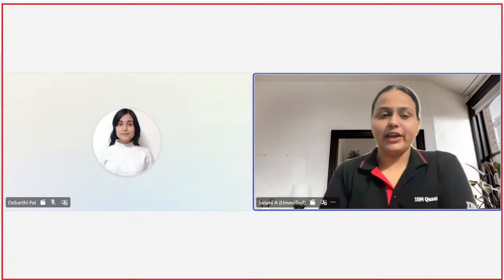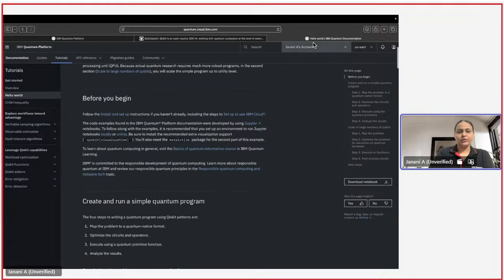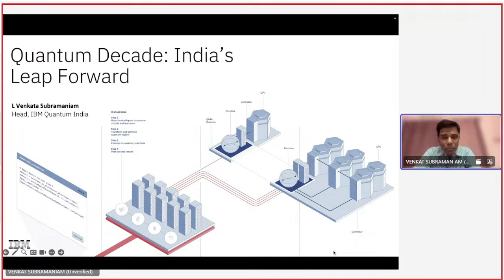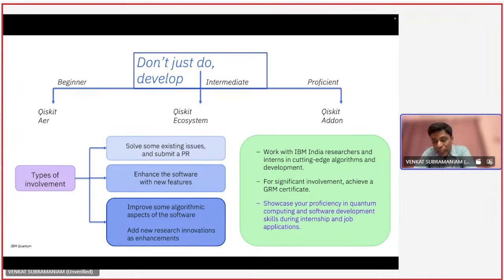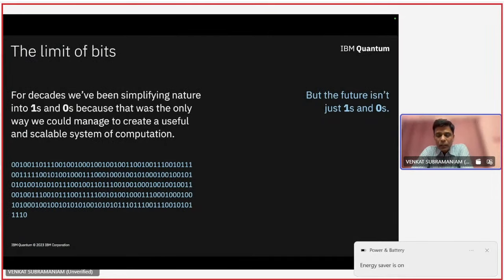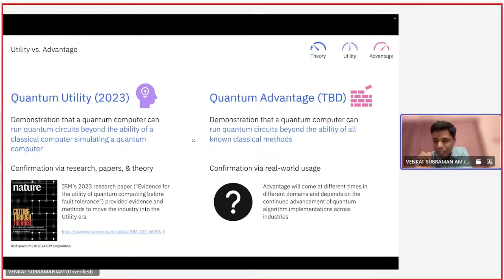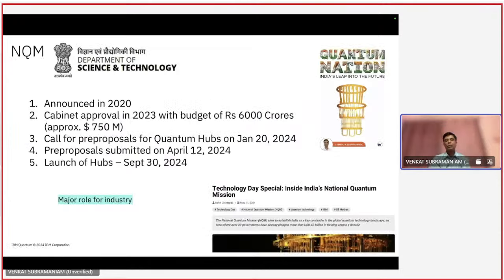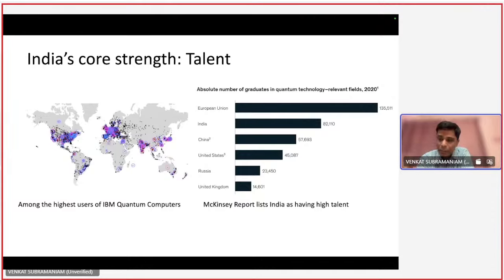IISc Qiskit Fall Fest 2025 Day 1